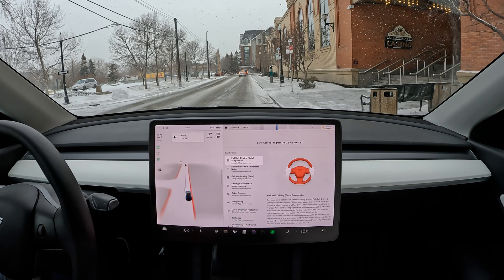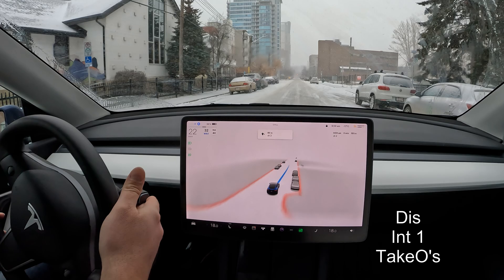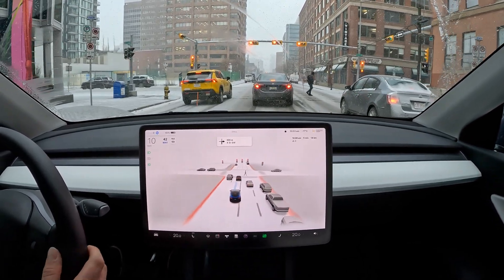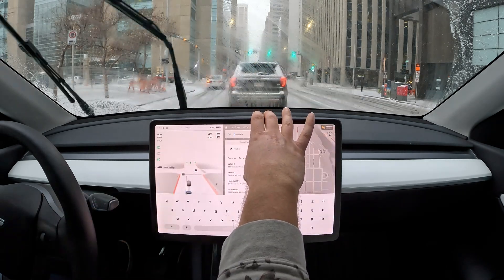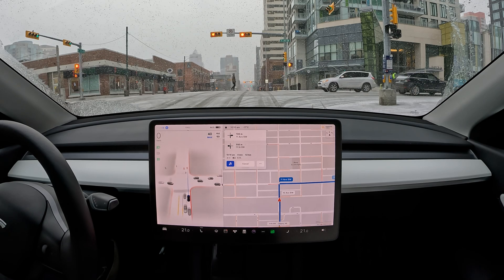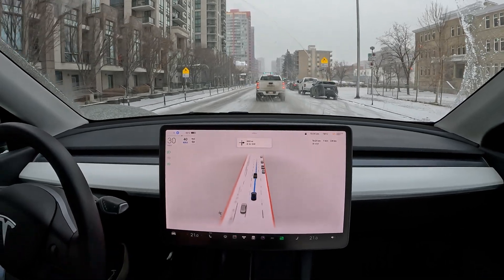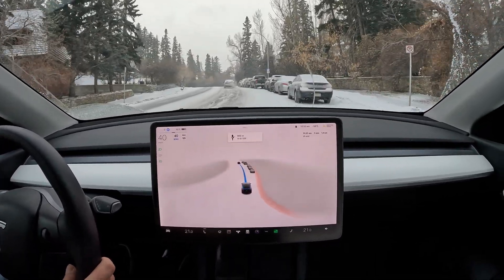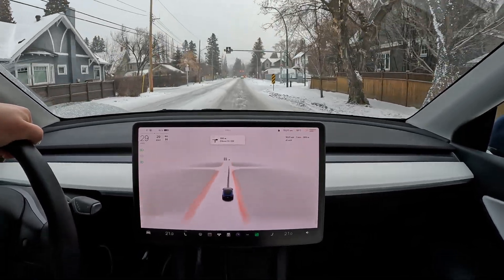Full Self-driving in SNOWFALL! | FSD Beta 10.69.3.1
Tesla Full Self-driving on Downtown Test during snowfall
11 disengagements, 4 Interventions, 5 Takeover bug

Chapters
00:00 Intro
00:35 4-lanes
01:00 Weather
02:25 Takeover
02:55 Pedestrian
03:45 Takeover
04:00 Unprotected Left
04:40 Right
06:00 Left
07:00 Conditions
07:55 Awkward
10:20 Left
10:55 good driving
14:00 School Zone
14:30 Wrap up
15:05 3-way stop